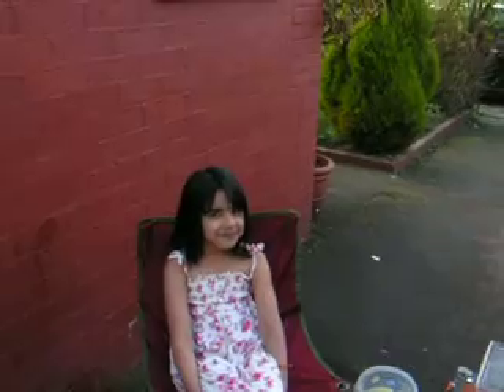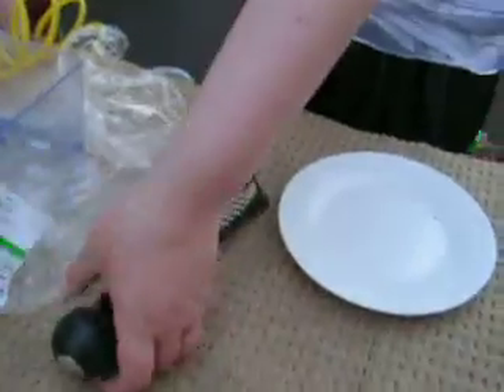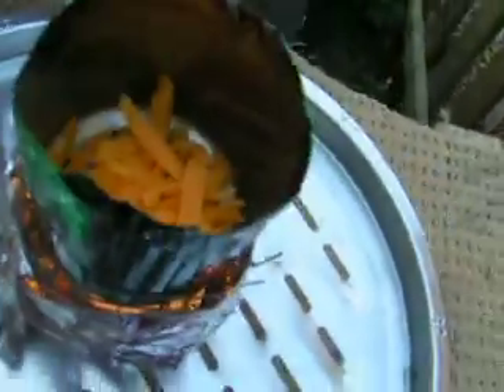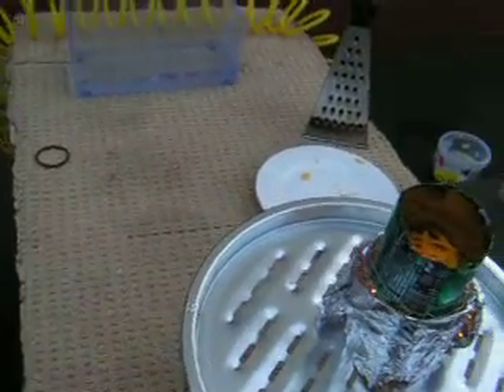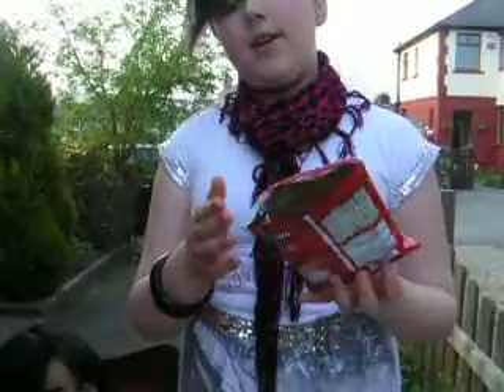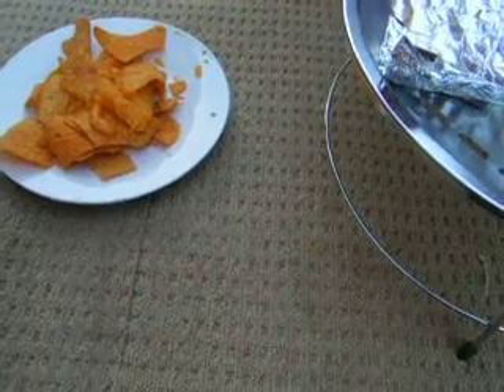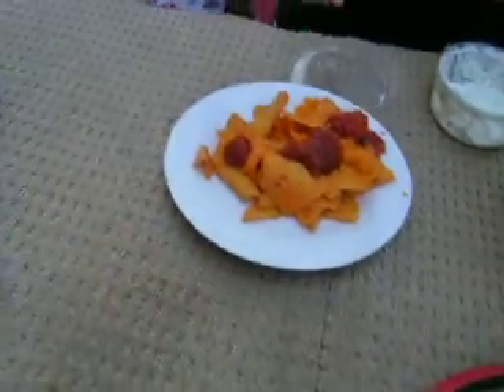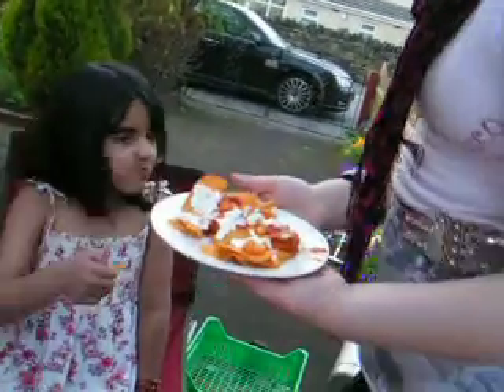The Go-Kart Chef Episode 1 Series 2(World Foods)-Mexican Nacho's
A video showing that you can make foreign foods(like nachos)on a go-kart-with melted cheese!